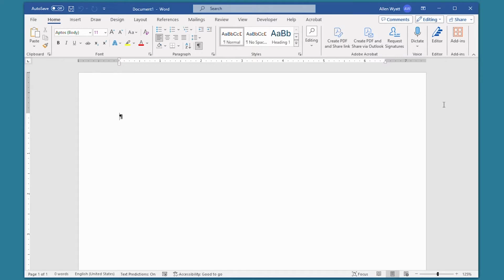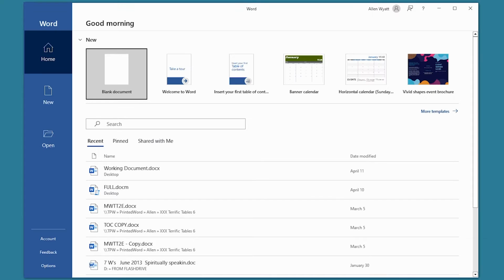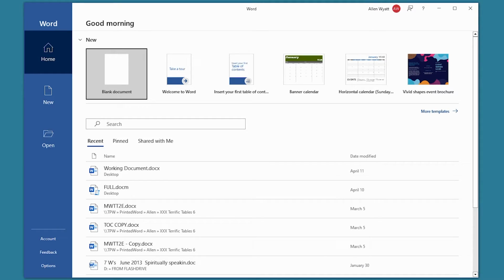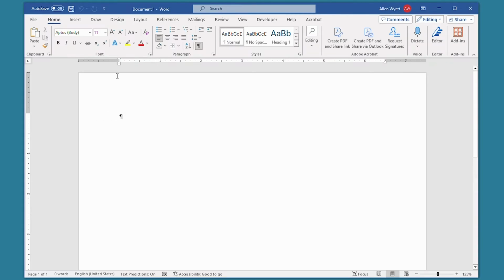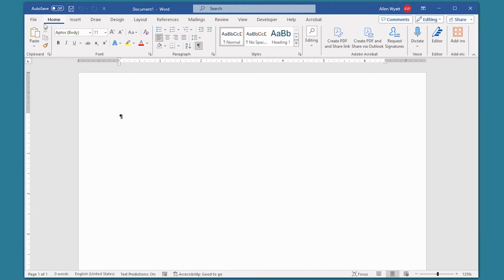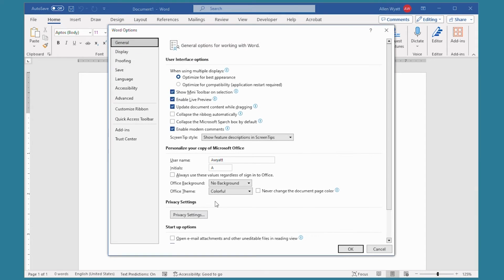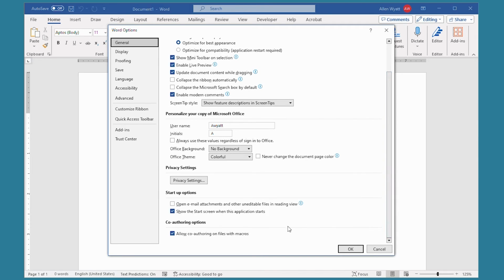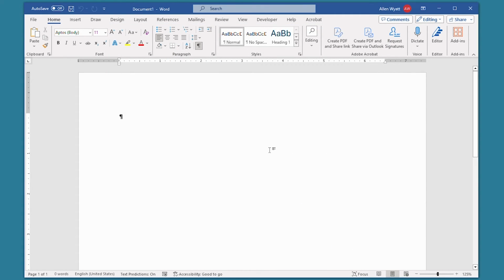Always Start with a Blank Document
When you start Word, you are presented with a bunch of choices that aren't always helpful. Wouldn't it be awesome if you could skip all of that and just open a blank document? In this Quick Tip I show how to force Word to do just that.